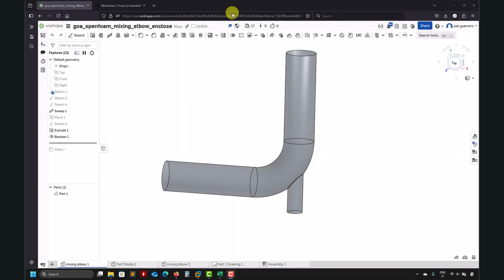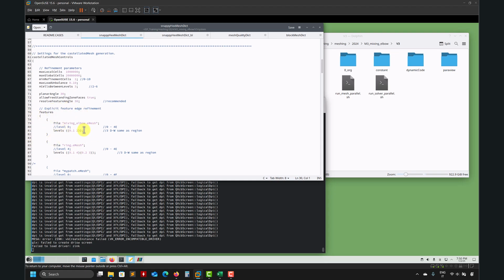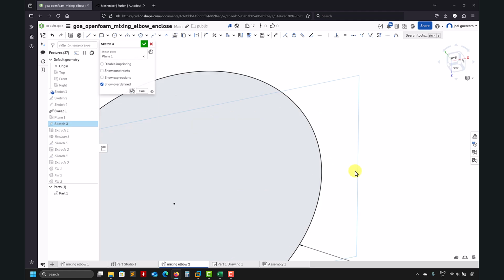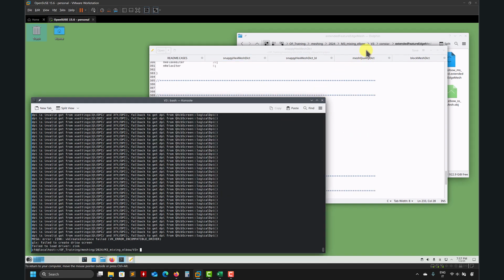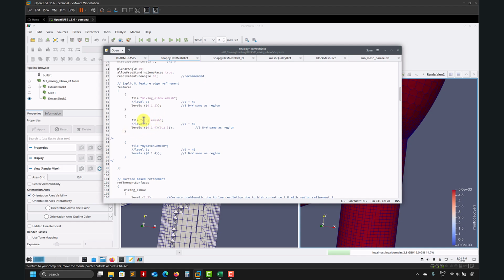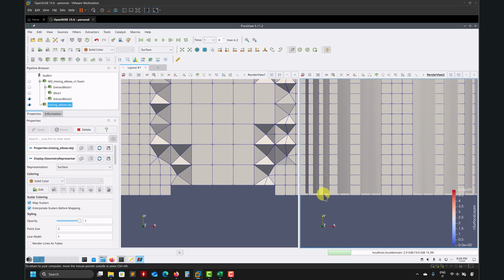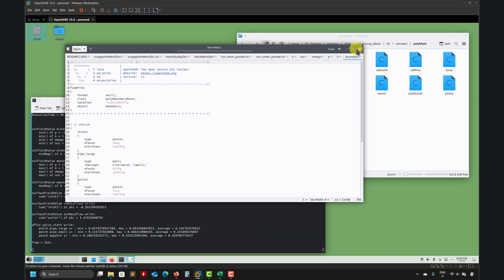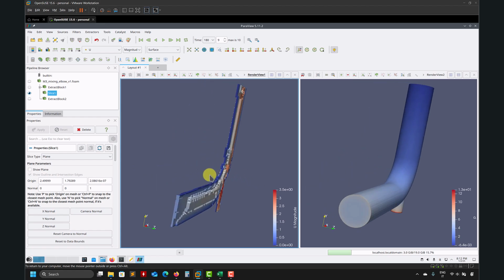Meshing with snappyHexMesh | Tutorial 4-Part 7 | The mixing elbow - Internal flow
The mixing elbow - Internal flow

Topics covered in this tutorial:
- Meshing the solid model
- Revisting snappyHexMesh workflow
- Revisting snappyHexMesh dictionary
- Some comments on mesh quality - Orthogonality, skewness, aspect ratio and curvature refinement requirements
- Some comments on the constant/polyMesh/boundary file
- Setting boundary conditions
- Running the solution in parallel
- Post-processing the solution